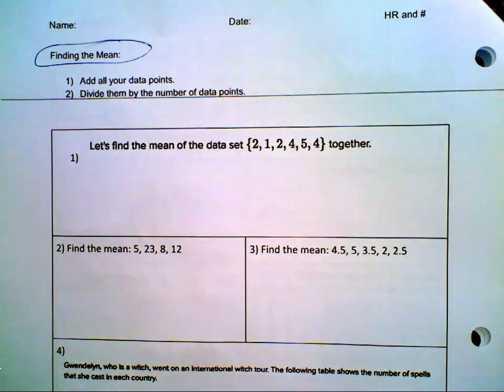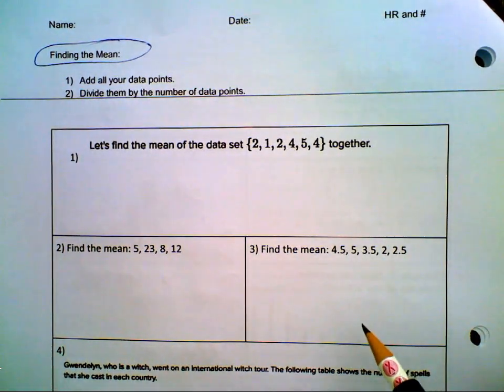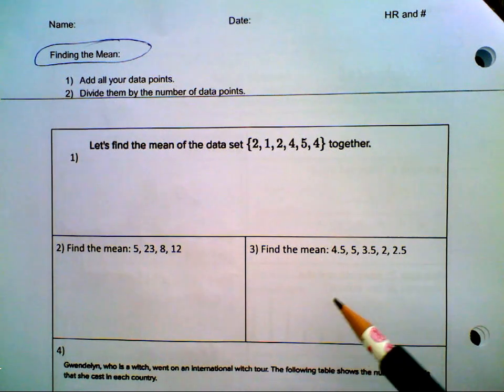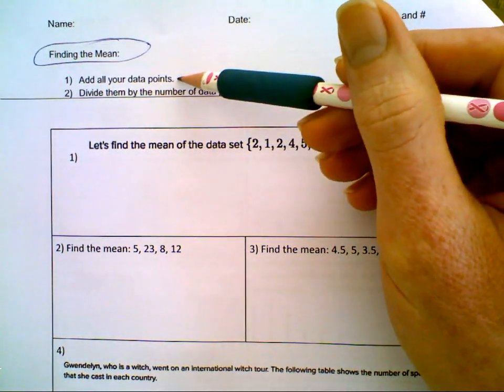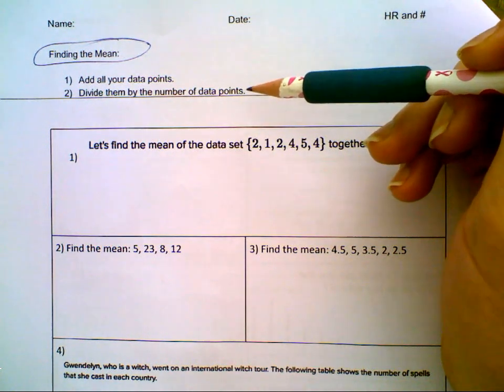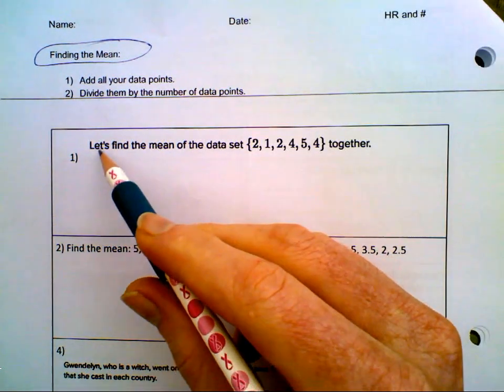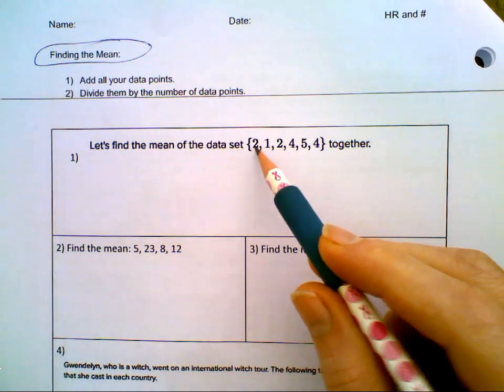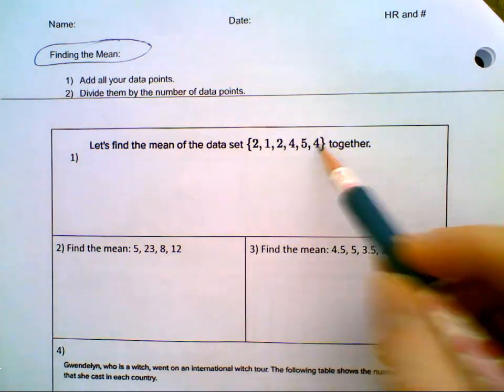REVIEW: Finding the Mean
Finding the mean of a data set